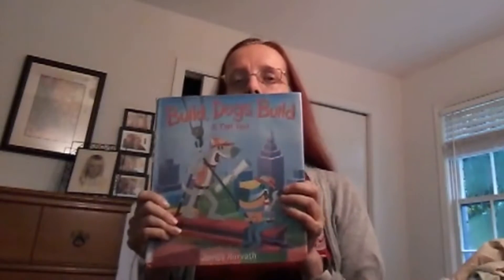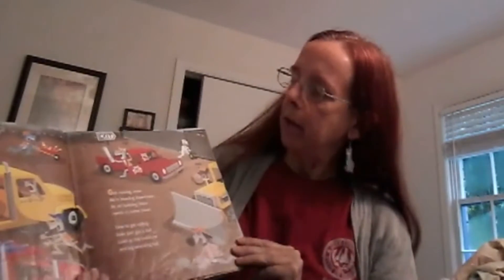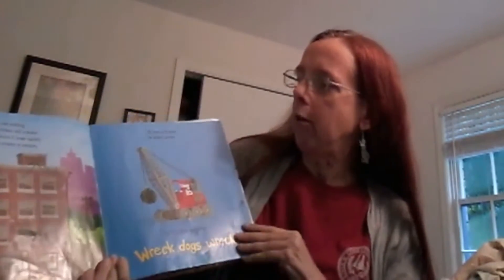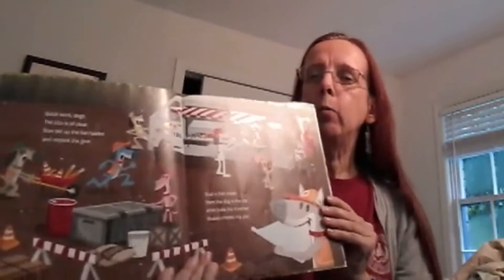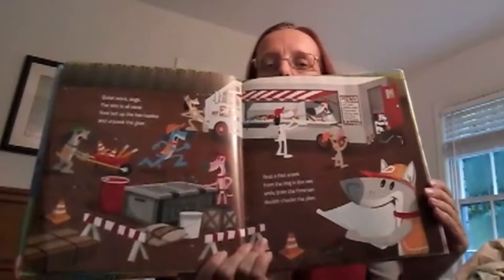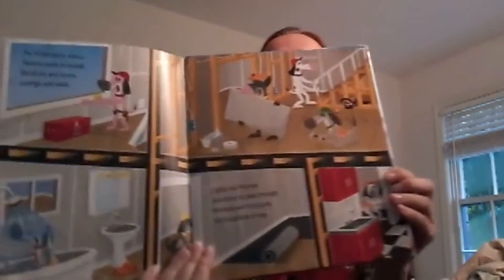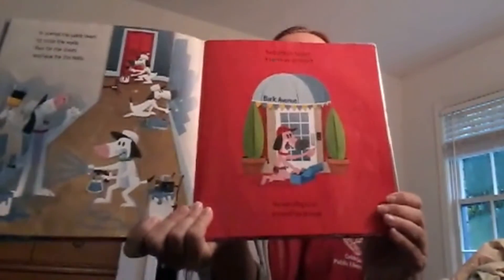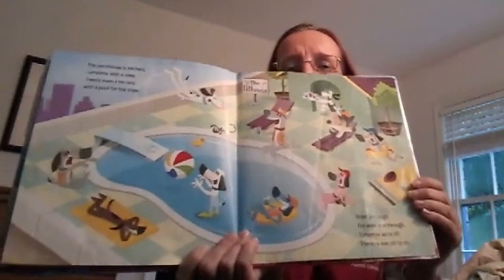Construction Storytime Room - Build Dogs Build